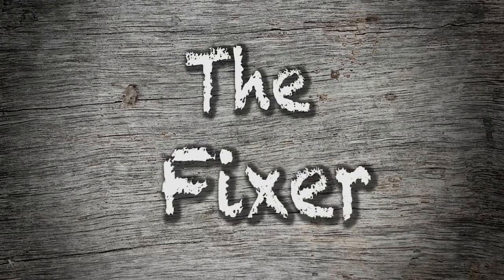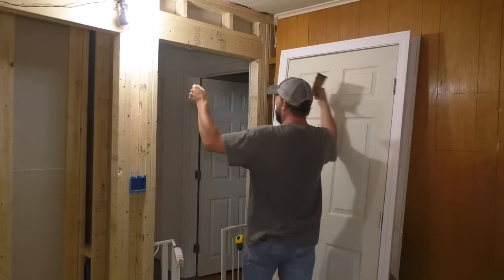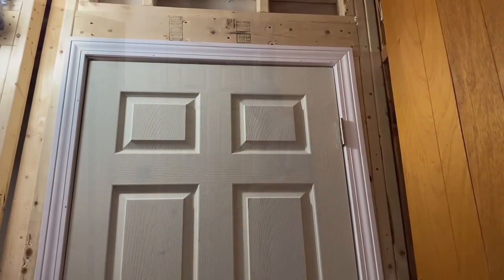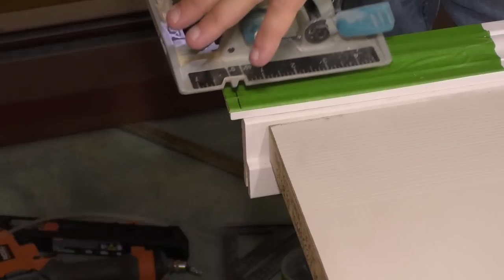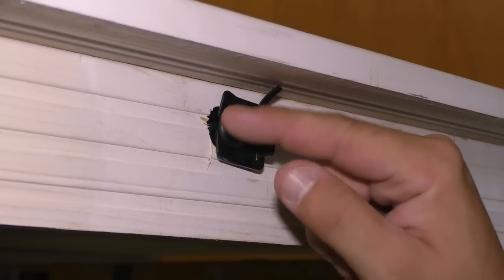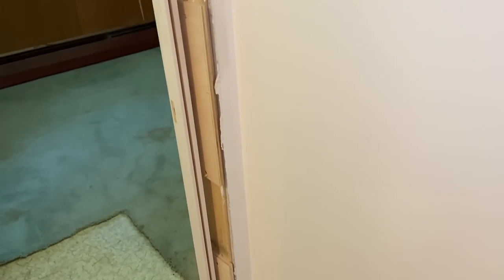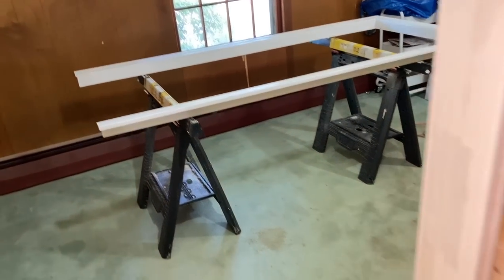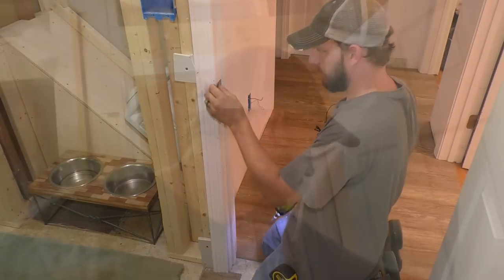How to Install a Split Jamb Interior Door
In this video, I continue remodeling my bedroom by installing a pre-hung/split jamb interior door.  I do this before I demo the room to keep the dust and debris in the room and to keep my little rugrat out of the danger zone.